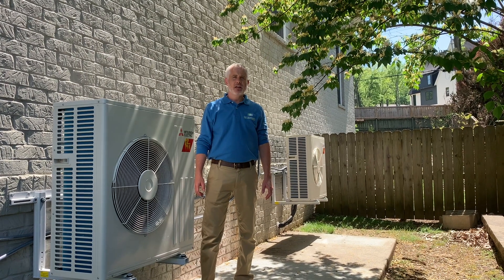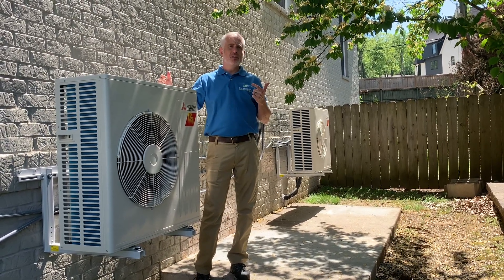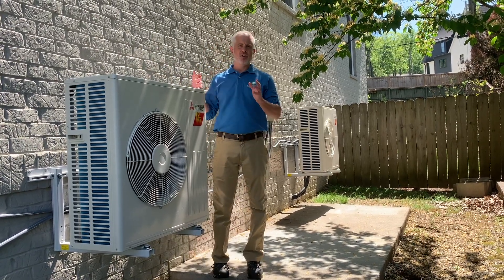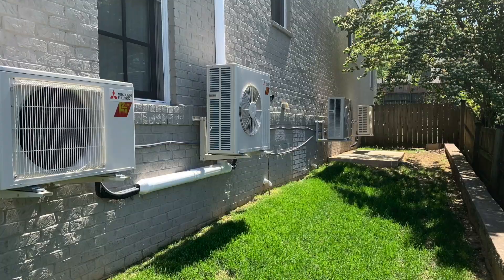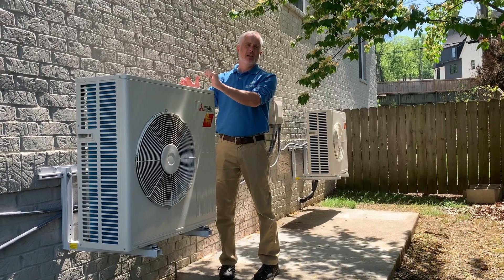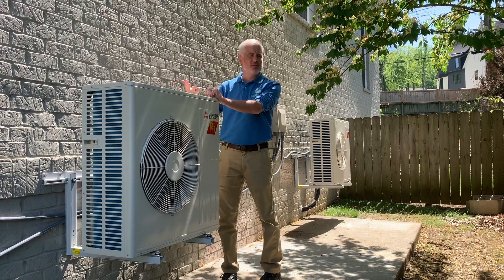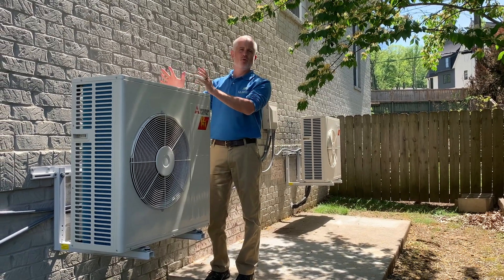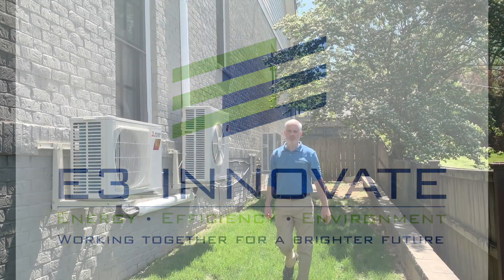A Sustainable Home Performance Upgrade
E3 INNOVATE recently completed a whole-home performance upgrade in a newer home in the Green Hills area of Nashville, TN. The homeowners were driven by the need to replace an old failed HVAC system and the desire to improve overall efficiency and reduce their carbon footprint.

This home received a total HVAC rework! The new systems are zoned to provide customized comfort in different areas of the home, improved dehumidification ability, and greater efficiency.

Additionally, E3 completed a build-out of an attic space that the homeowners will use as a bonus family room.